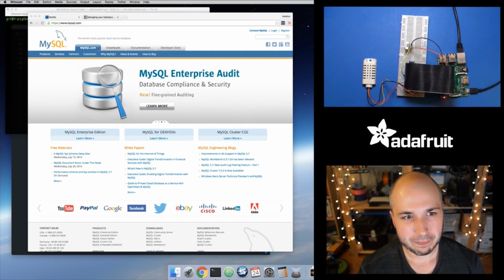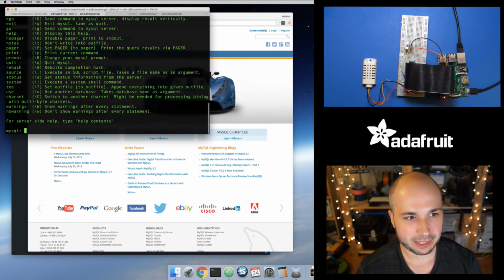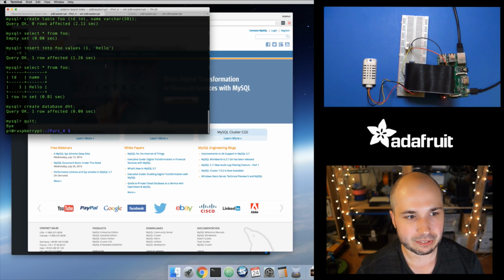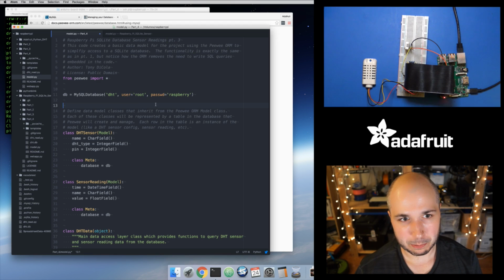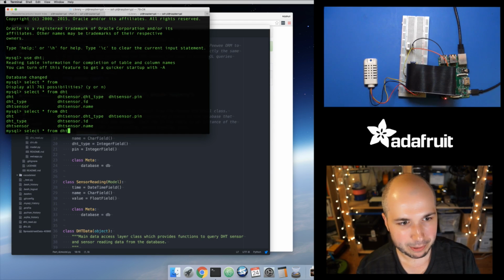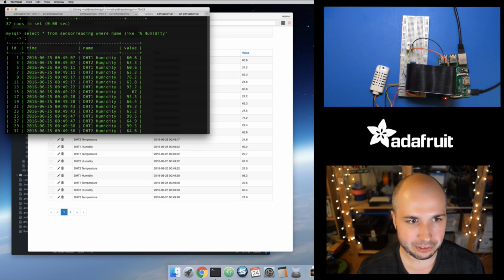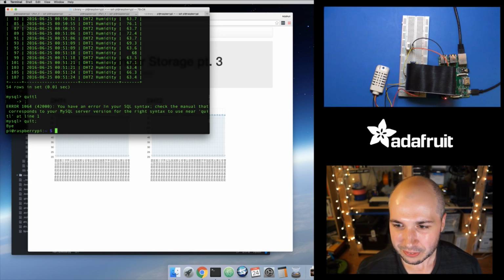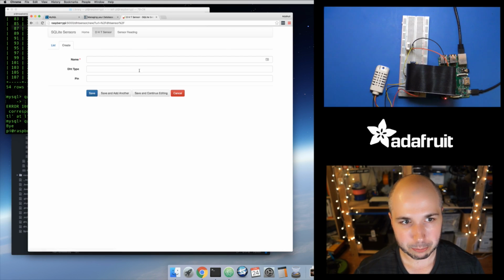Raspberry Pi SQLite Sensor Storage pt. 4 with Tony D! @adafruit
showing part 3 in the Raspberry Pi SQLite sensor storage series.  This video looks at how to change the code from the last videos to work with the MySQL database engine.

Acknowledgements:
- Intro shuttle footage: NASA
- Intro fonts: Typodermic
- Intro inspiration: Mr. Wizards's World
- Matrix background: cool-retro-term & cmatrix